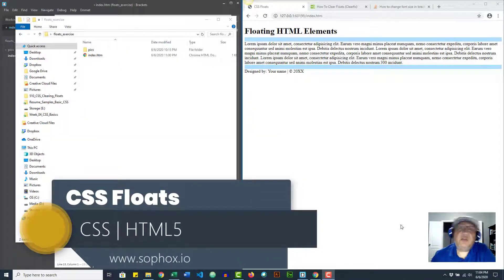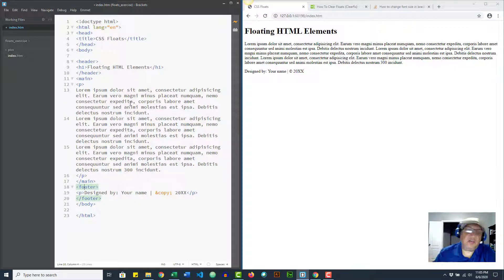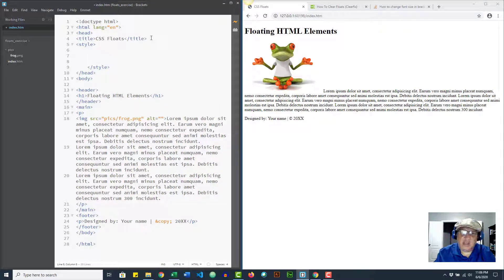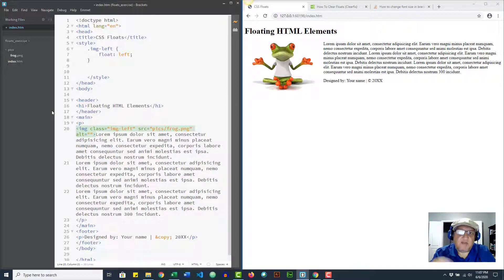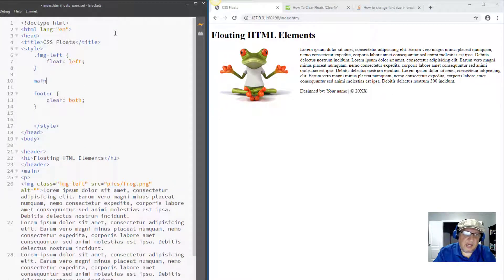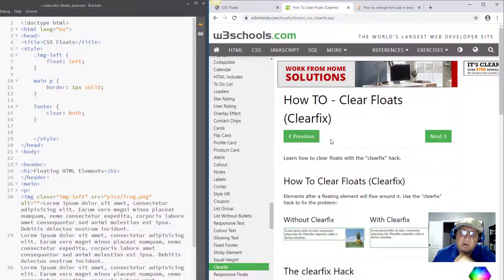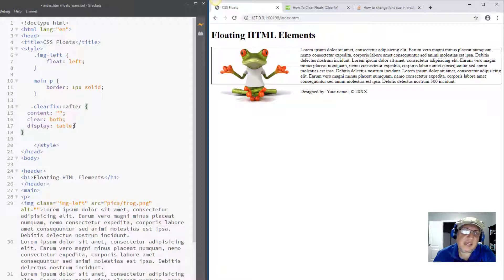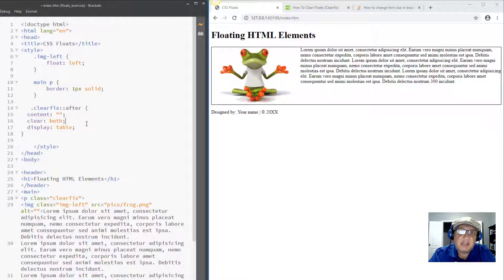CSS Floats and Clearing Floats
This video shows you how to apply a float to a picture and how to clear it by applying the clear fix hack